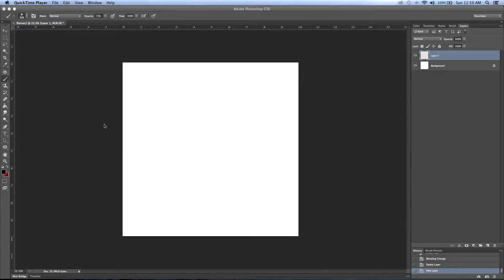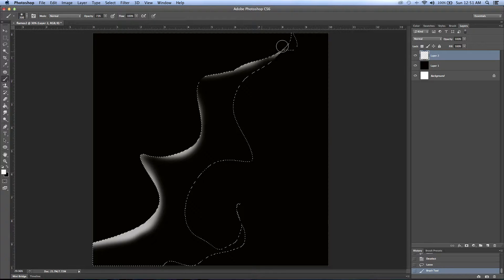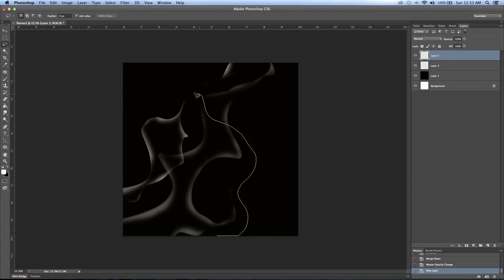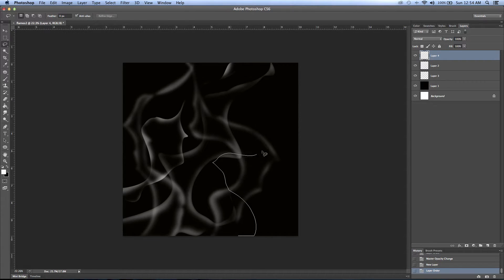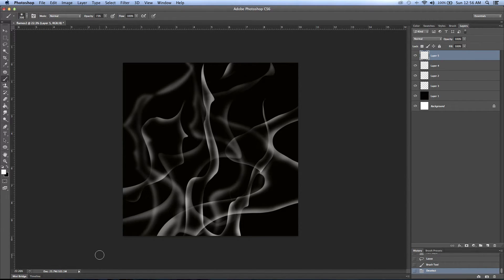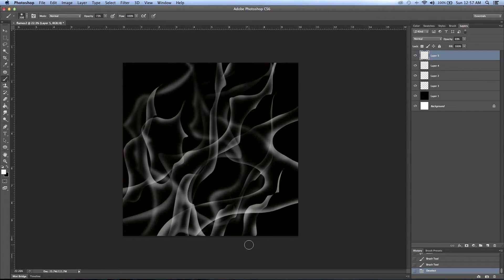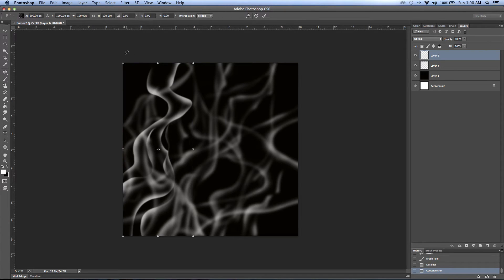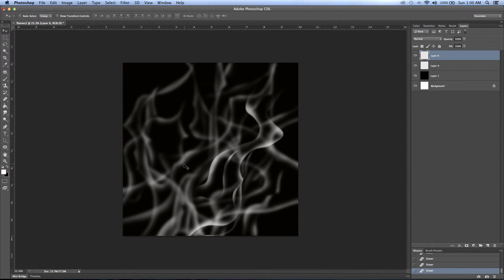How to Design Flames in Adobe Photoshop - Tutorial - Narrated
In this How to Create Flames video I show you how to use Adobe Photoshop tools to make some digital flames. This is an easy to follow technique that I use to make cool flames for digital printing outputs. I have use this method to make flames for car wraps and bike graphics.

Be sure to share the video if you like it and stop back for more. I upload a new video at least once a week.